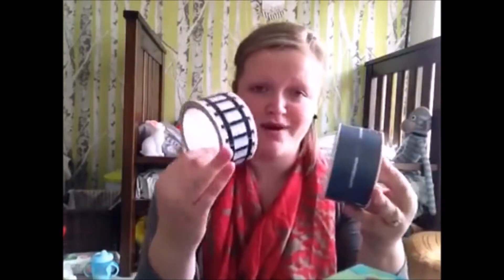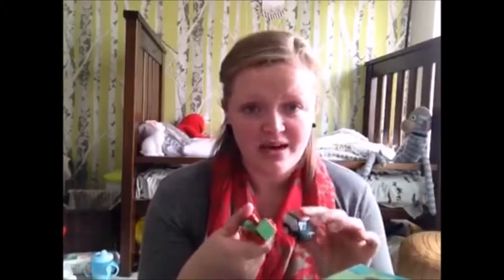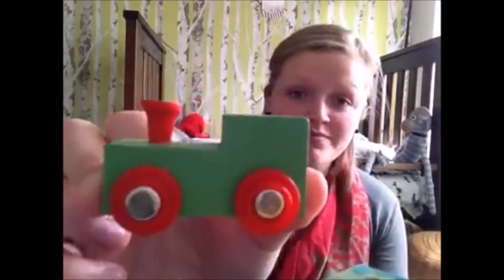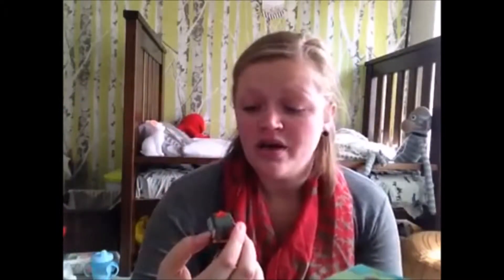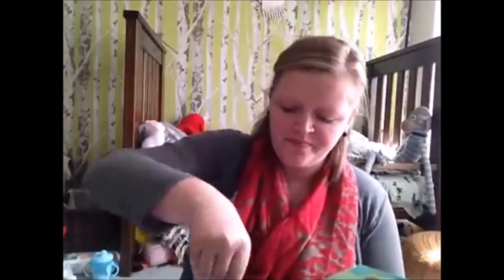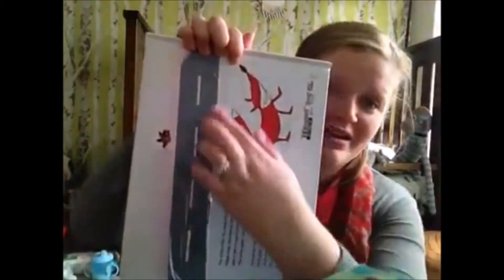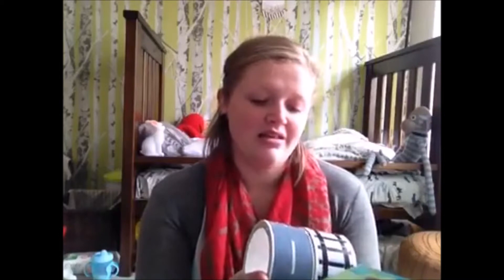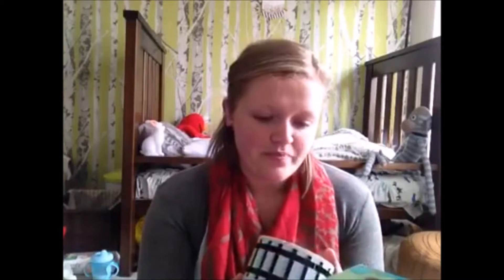Car and train tape review for aussiebubs.com.au